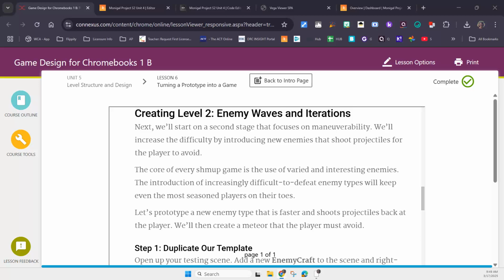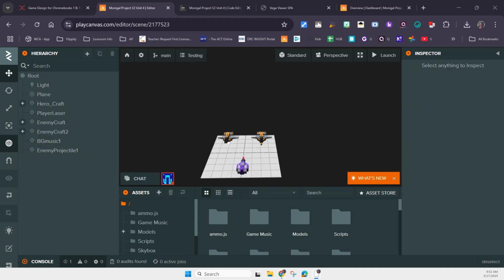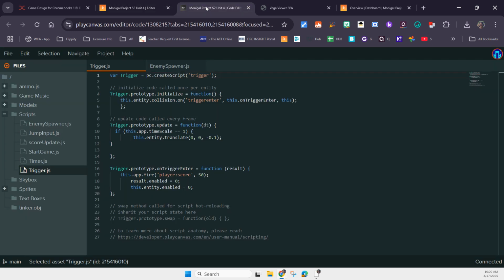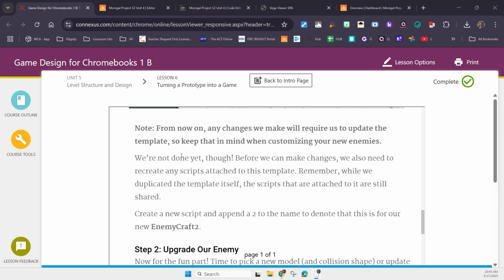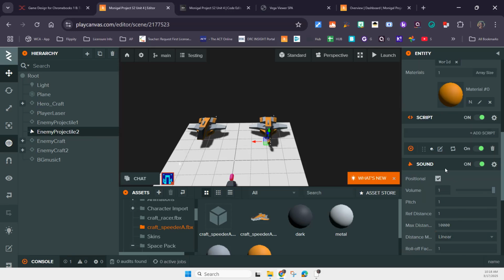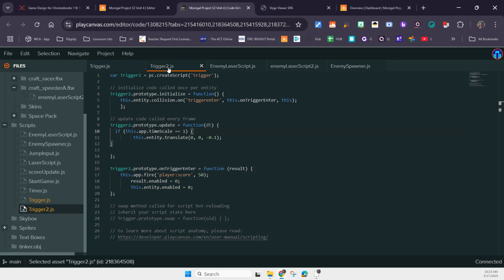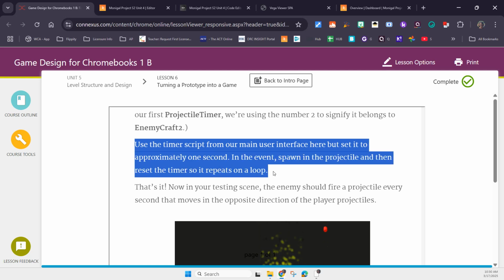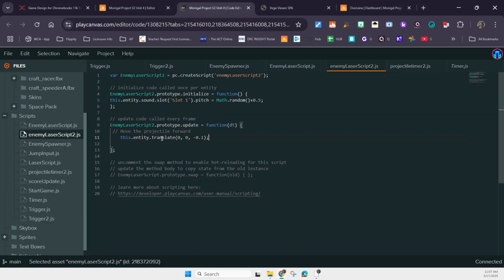Game Design S2 Unit 5 Lesson 6 - Enemy waves and iterations